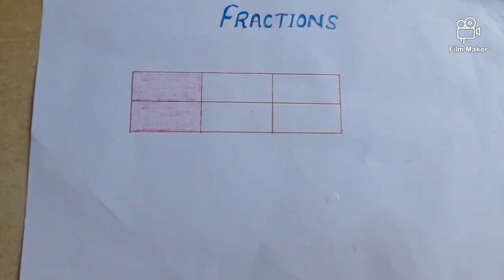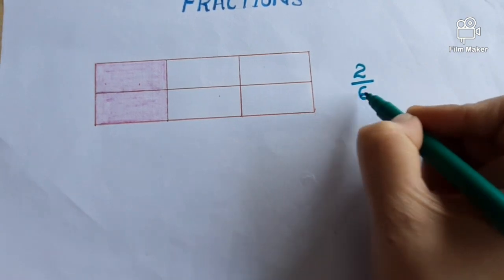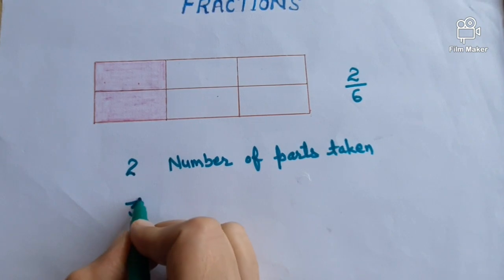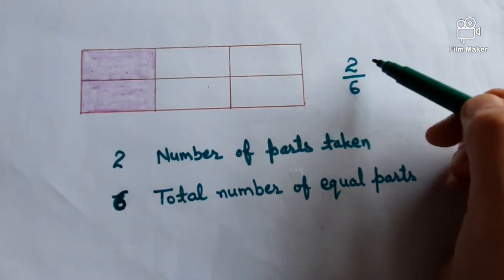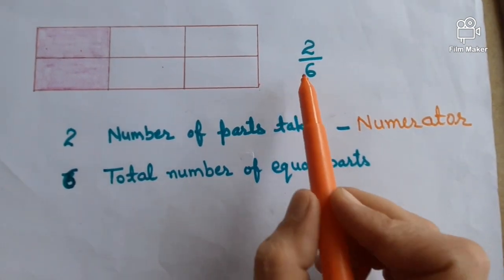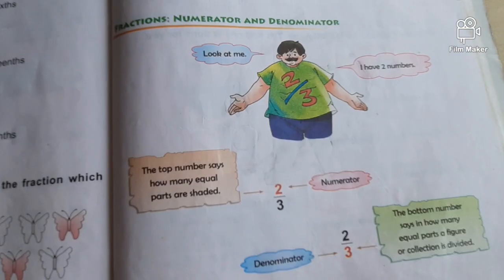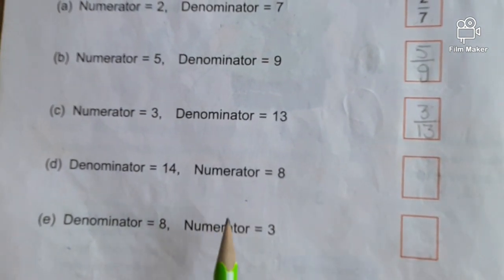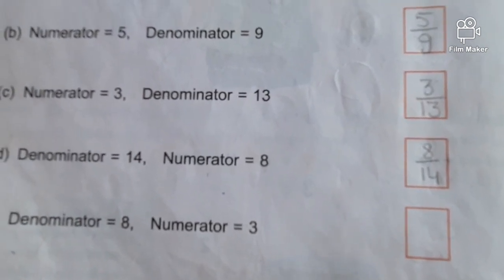Numerator and Denominator (Fractions)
Unit-11, Class-3